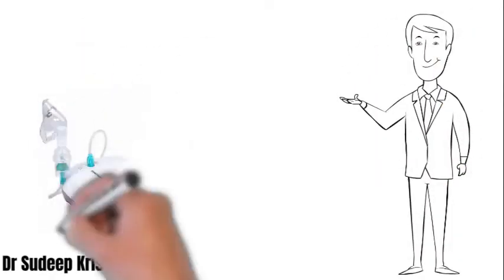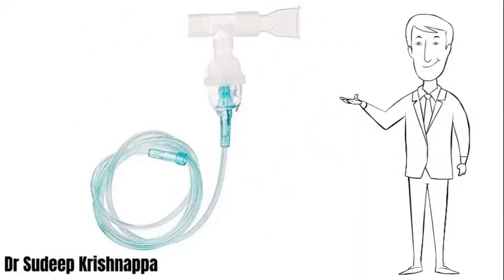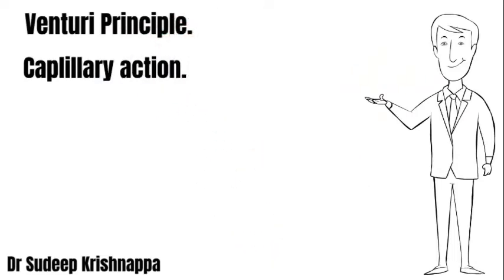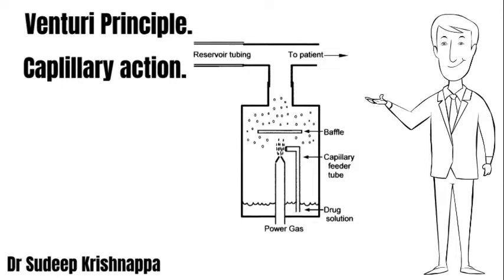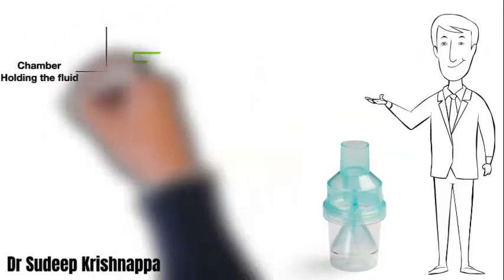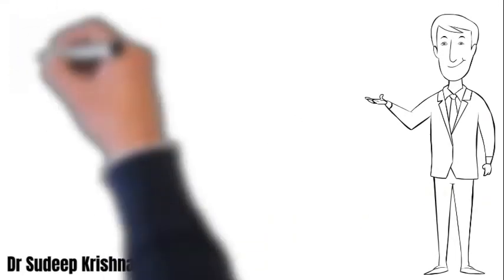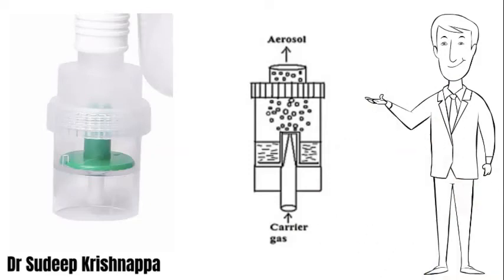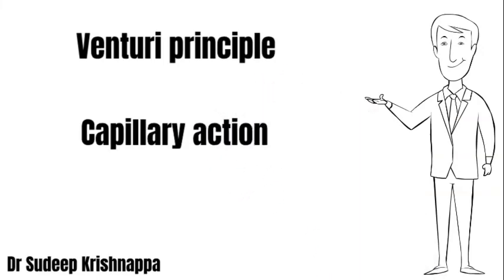Basic principles behind functioning of jet nebulisers or Venturi nebulisers.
Learning objective is to understand how exactly a Venturi nebuliser works.